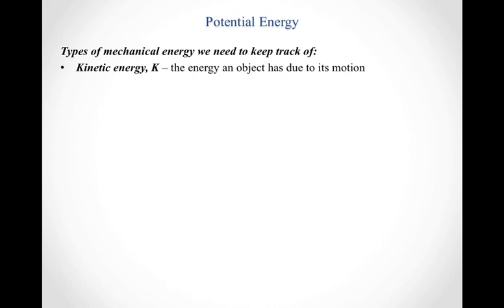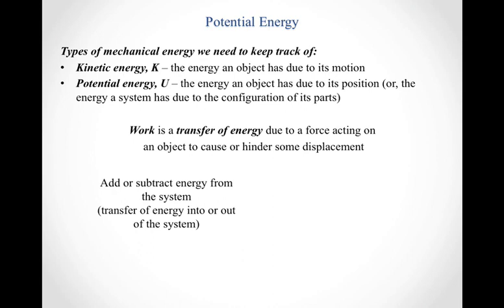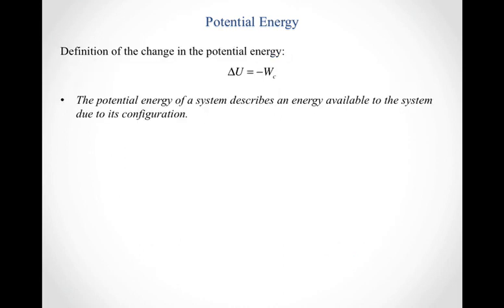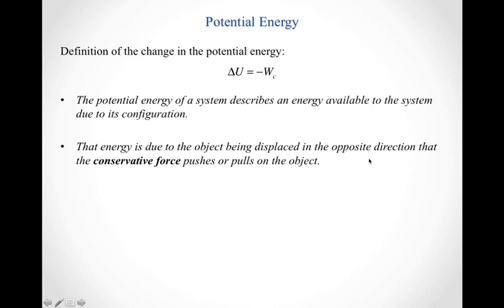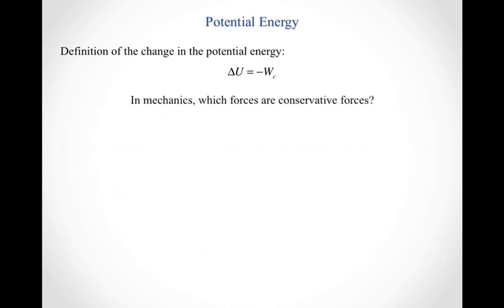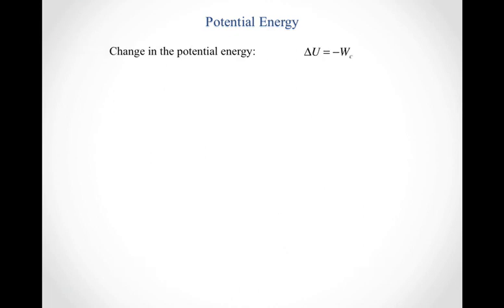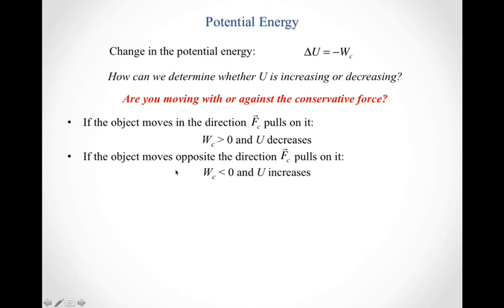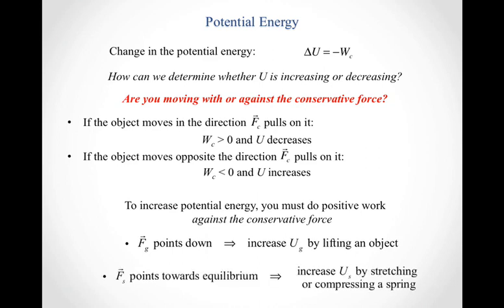Potential energy alg default